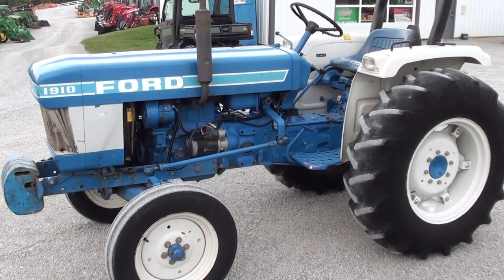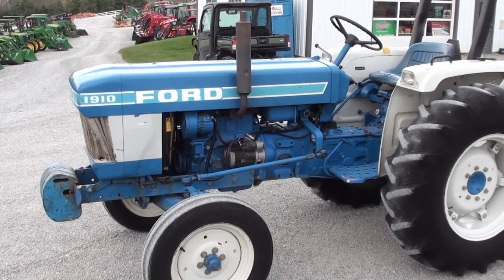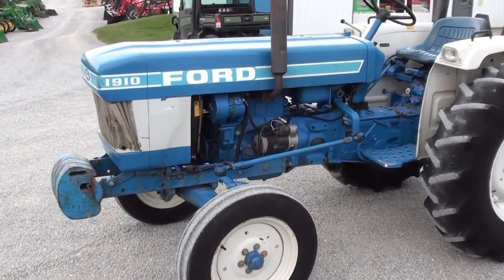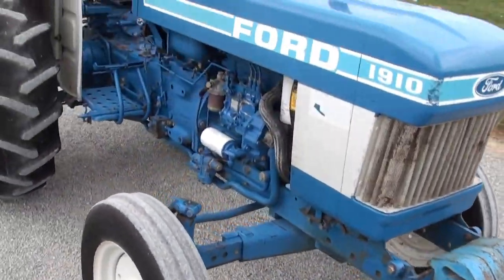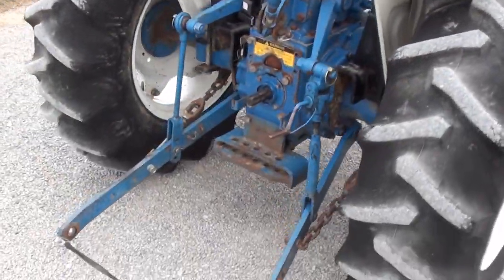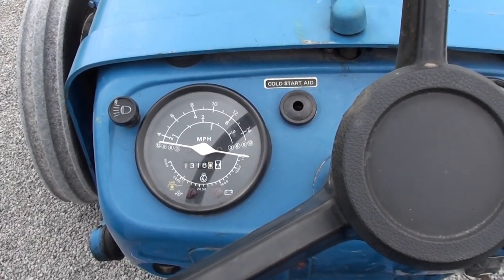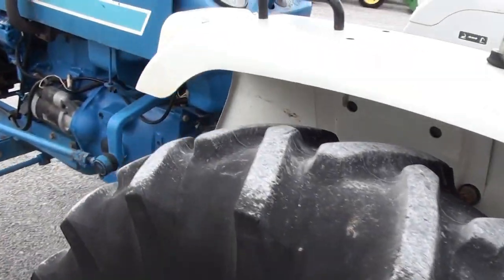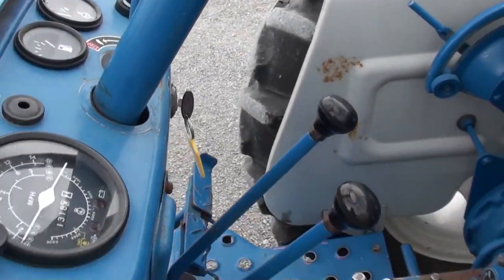1986 Ford 1910 Clean Older Tractor!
Clean Good Running Older Tractor -- Diesel Engine -- Power Steering -- Gear Transmission -- Good Condition! -- Trucking & Financing Available

1986 Ford 1910
-2wd
-Open Operator Station
-1,325 Hours
-32 Hp
-3 Cylinder Diesel Engine
-Engine Glow Plugs
-12/4 Gear Transmission
-Power Steering
-Differential Lock
-540 PTO
-3 Point Hitch
-Top Link
-Stabilizers
-Ag Tires
-13.6-24 Rear Tires @ 70%
-5.50-16 Front Tires @ 20%
-3 Front Weights
-ROPS
-Suspension Seat
-Hand & Foot Throttle
-Local Trade
-Good Condition

Clean older tractor that we traded in locally. The tractor runs and works as it should with no known mechanical issues. Perfect tractor for mowing and property maintenance.